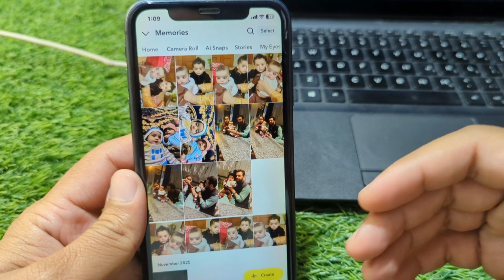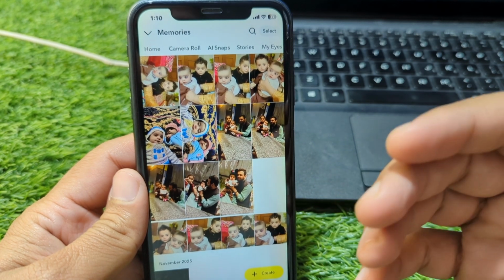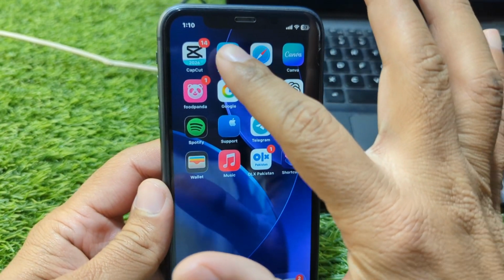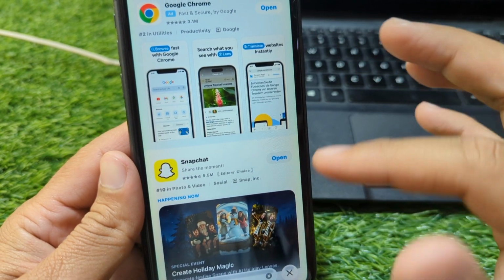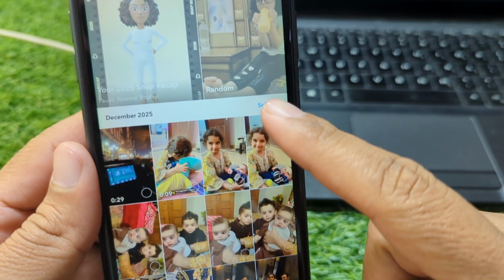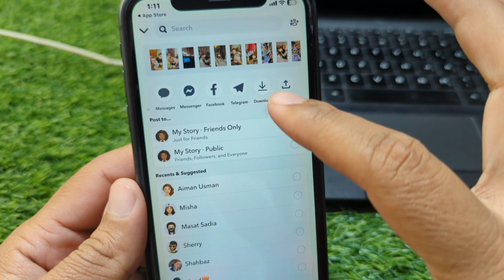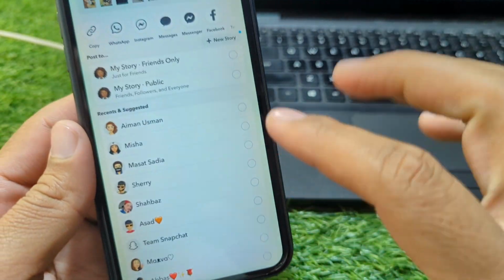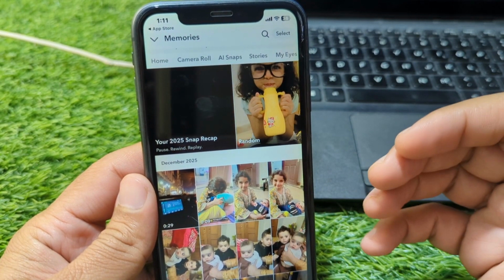How to Download All Your Snapchat Memories At Once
Want to download all your Snapchat Memories at once without losing any photos or videos? In this step-by-step guide, I’ll show you the easiest and fastest way to backup and save all your Snapchat Memories to your phone or PC. Whether you want to download Snaps, Stories, or entire Memories, this tutorial covers everything. Follow along carefully and get all your data safely stored in minutes!

Timestamps:
00:00 – Introduction
00:35 – Open Snapchat Settings
01:10 – Request Data
02:00 – Wait for Download Link
03:10 – Download Snapchat Memories
04:20 – Extract & Save Files
05:10 – Final Tips